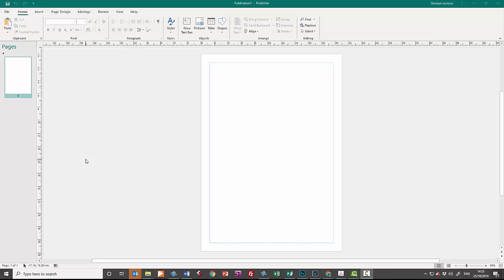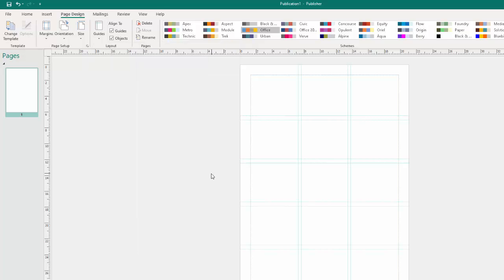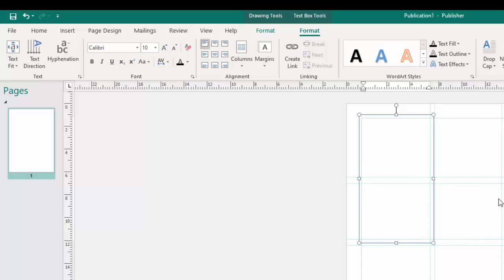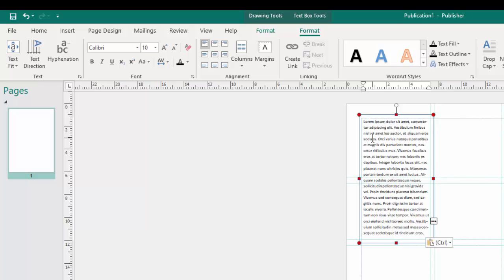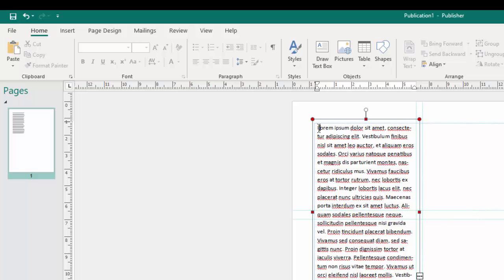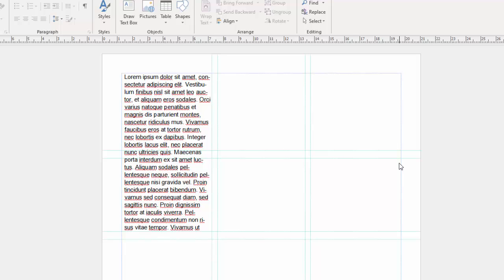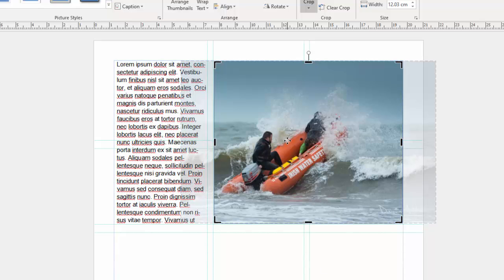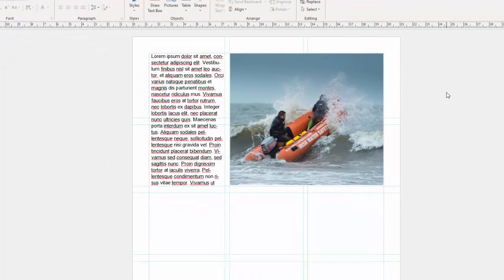Grids, text boxes and picture placeholders